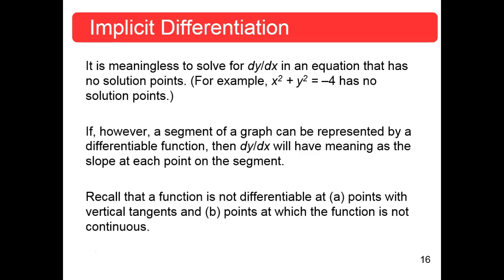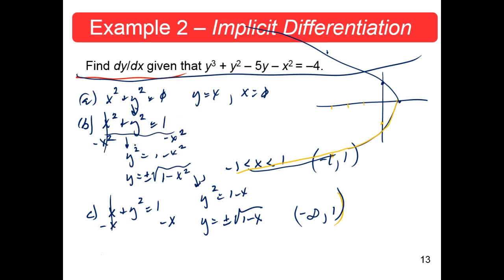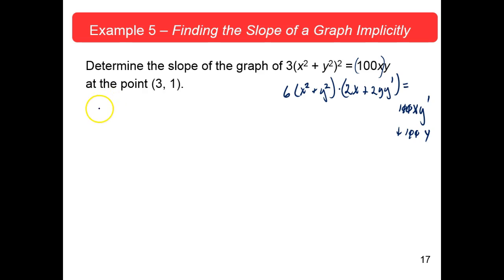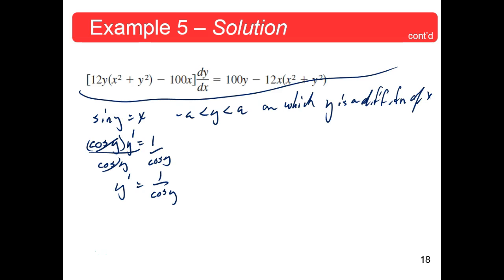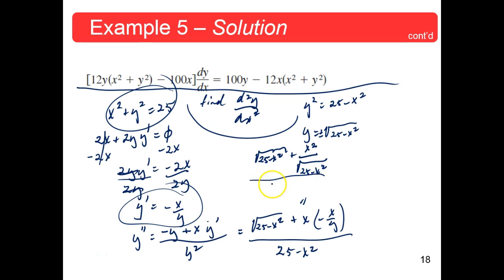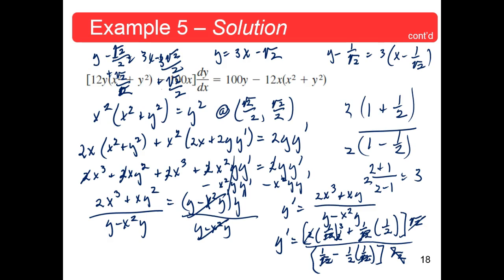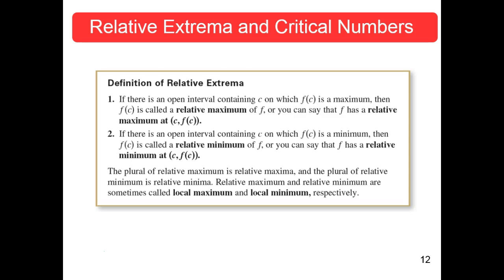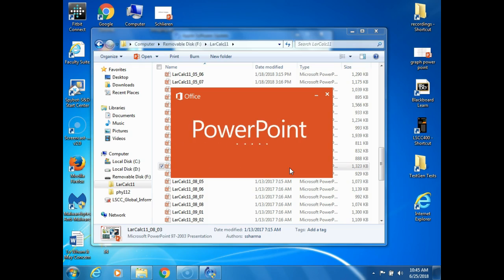MTH125 Sections 2.5, 3.1